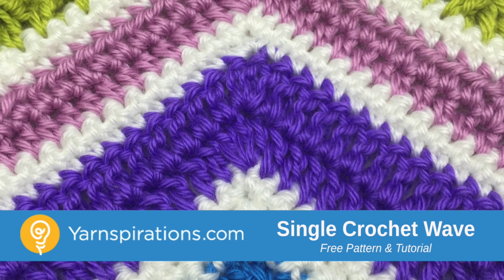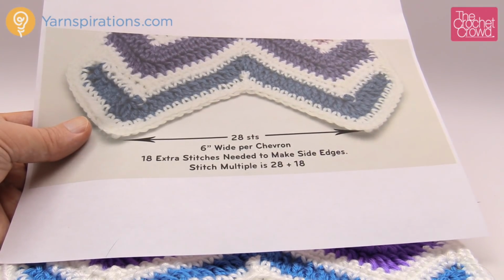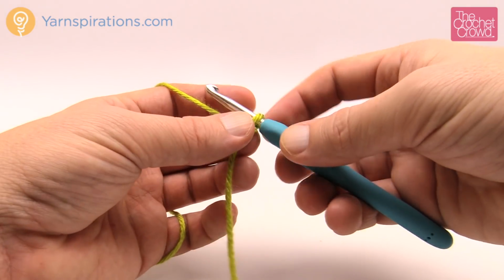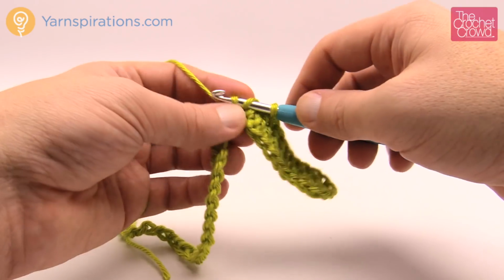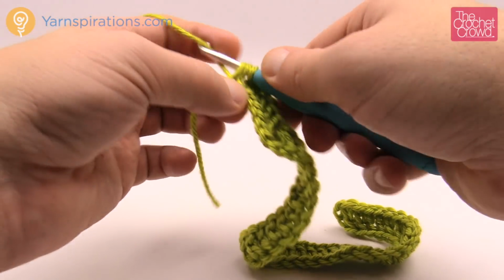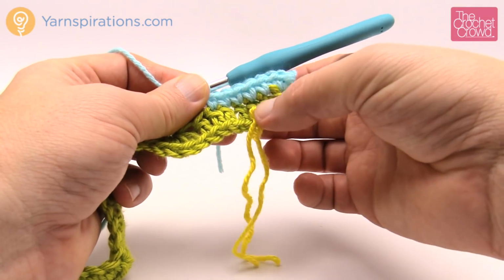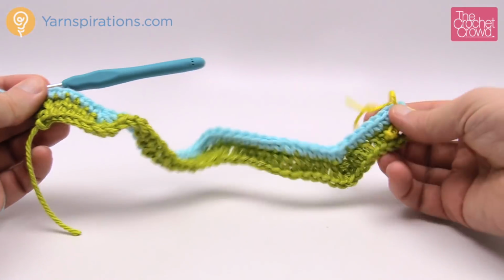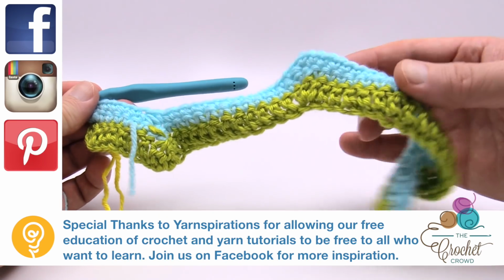Crochet Wave - Single Crochet | BEGINNER | The Crochet Crowd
Learn how to Crochet Single Crochet Stitch with a crochet wave or chevron pattern. This tutorial will take you through starting from scratch to doing the Single Crochet Stitch to keep them inline. CrochetWave crochet learntocrochet crochettutorial .